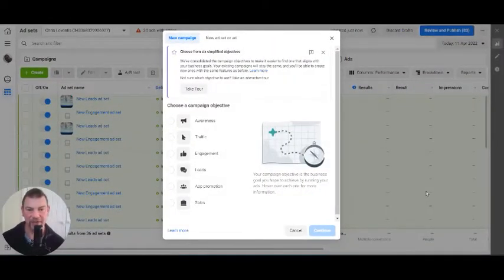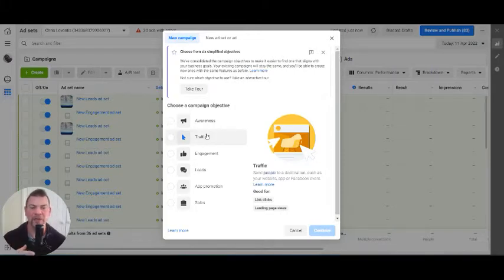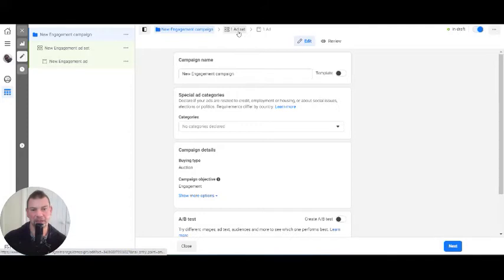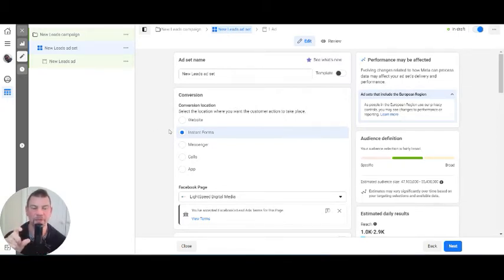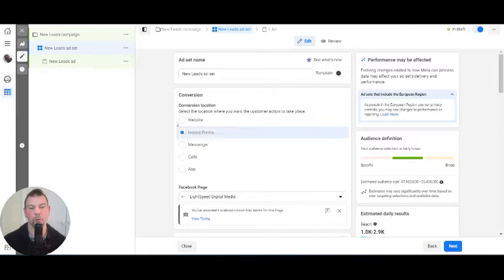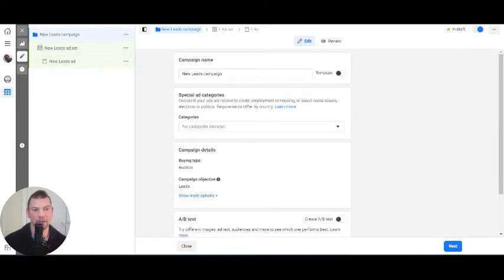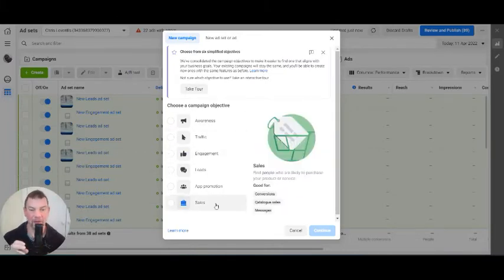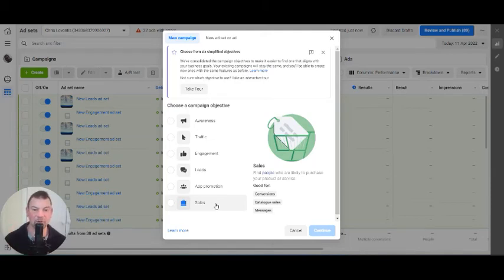Huge Facebook Change - The ODAX ad delivery system!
How To Use ODAX, Facebook's New Campaign Objective Setup 2022

In this video, we're going to show you how to easily navigate and use the new Outcome-Driven Ads Experience on Facebook. This setup is slowly being rolled out on Facebook Ads to make it easier for everyone to use the platform.
Once you know about them, they are easy to include in your Facebook ad campaigns...

And can help improve your Facebook ad results and avoid costly mistakes.

You can find out more about our services and book a free 30-minute strategy session with us

Extra videos to assist you